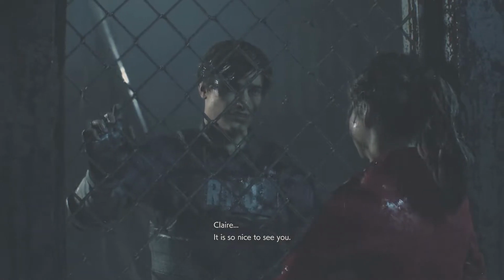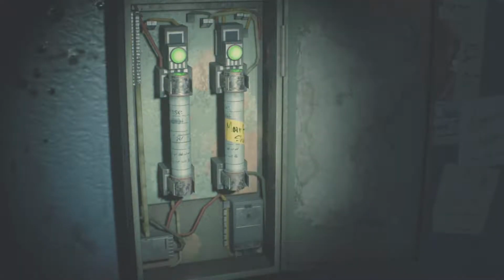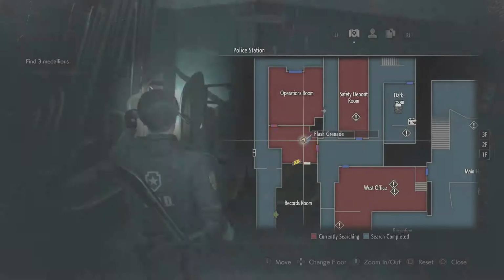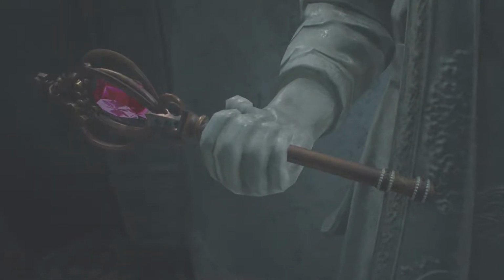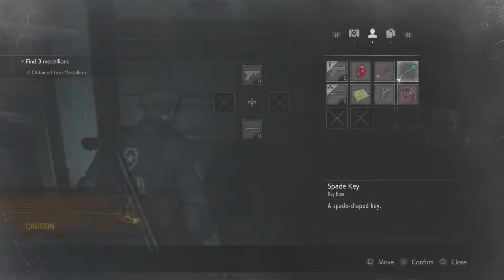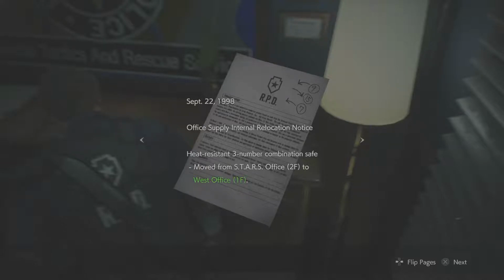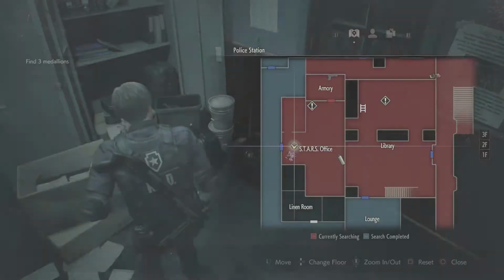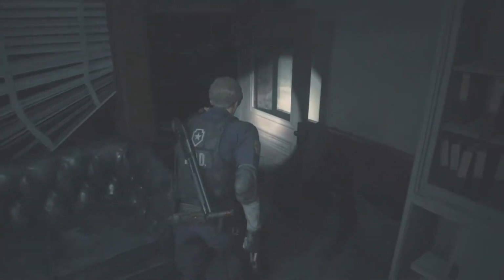RESIDENT EVIL 2 REMAKE Walkthrough Gamplay Part 3 - HUNTERS! (Leon)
Hope ya enjoy!!
Socials!
Intro:
Song Of Storms Dubstep Remix - Ephixa (Download Zelda Step)